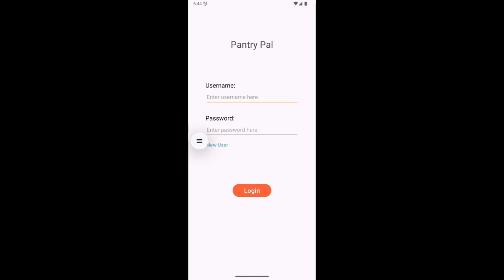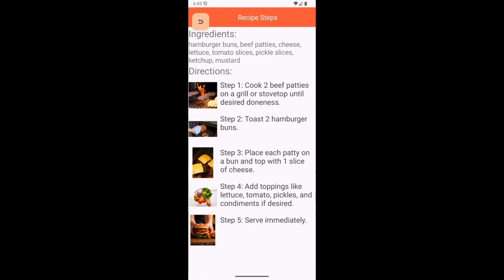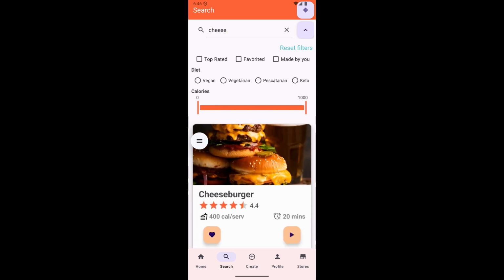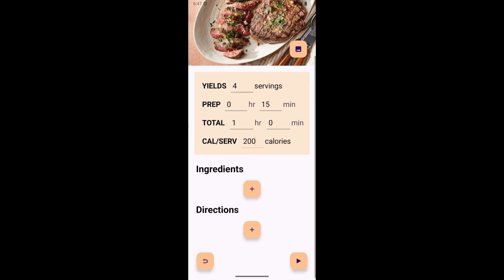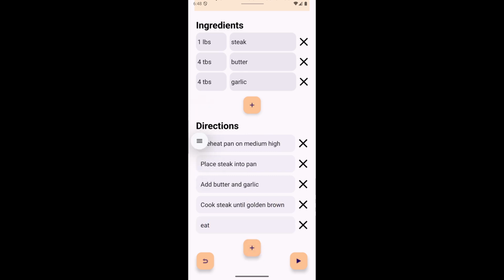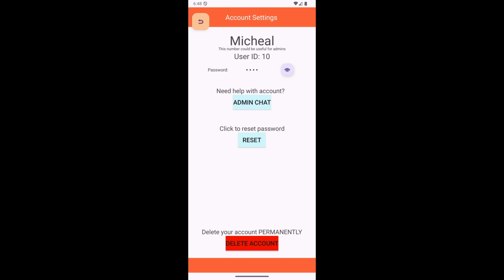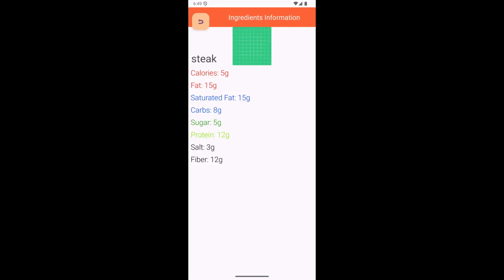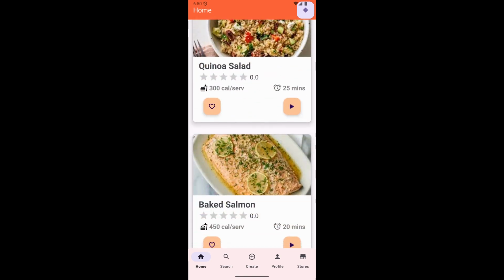Pantry Pal (1_jubair_4)